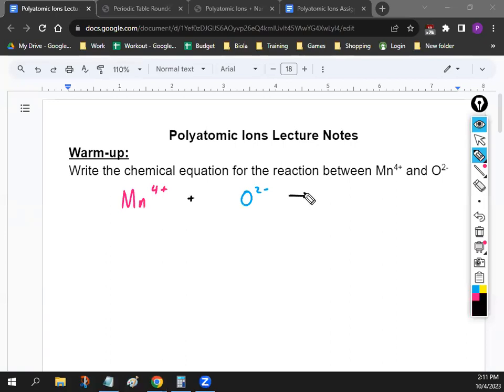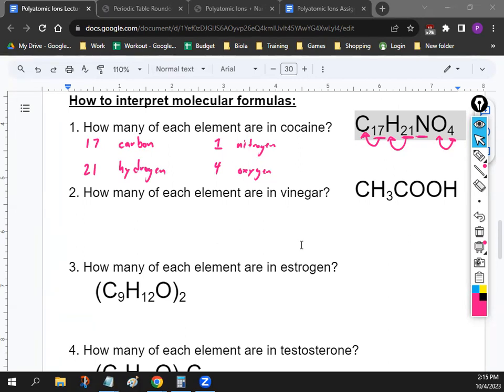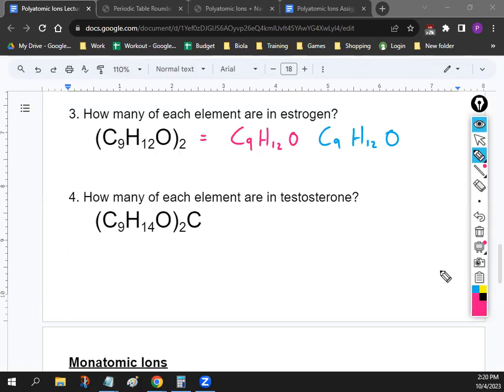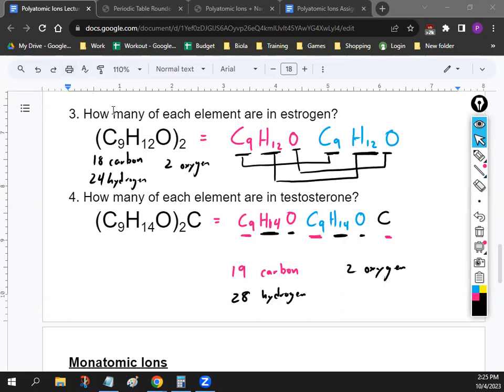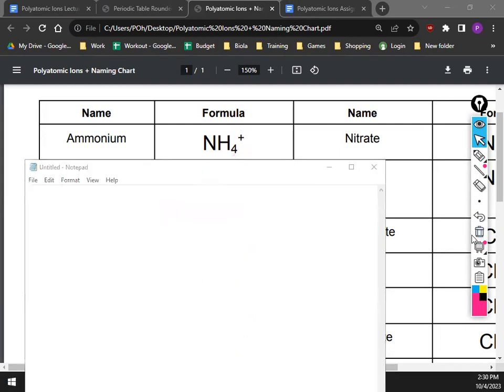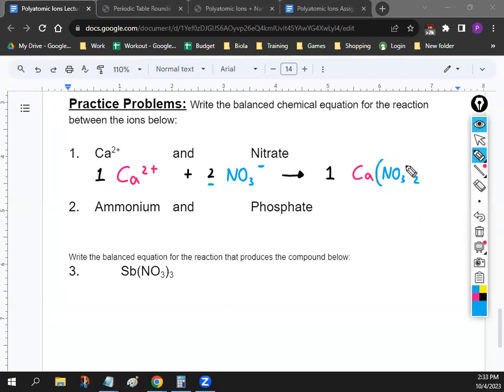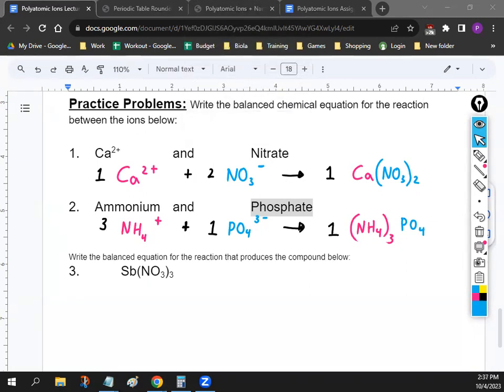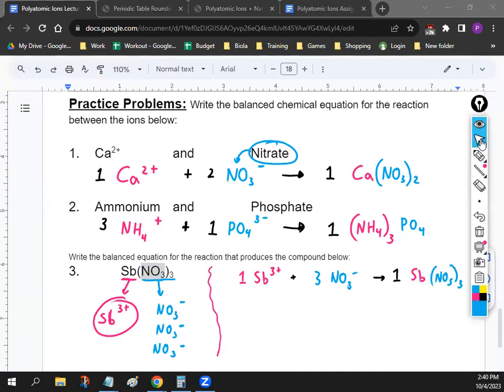Polyatomic Ions | Mr. Oh Chemistry